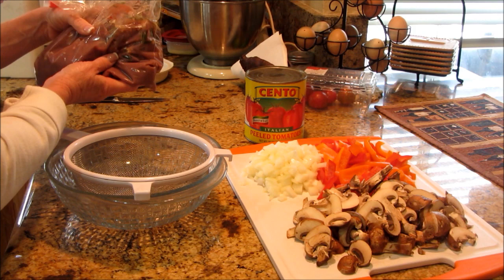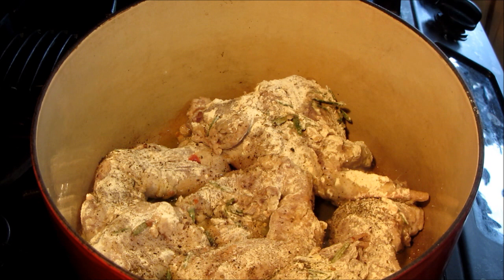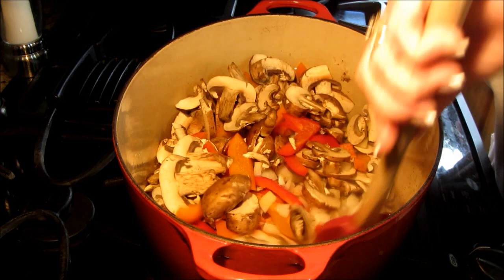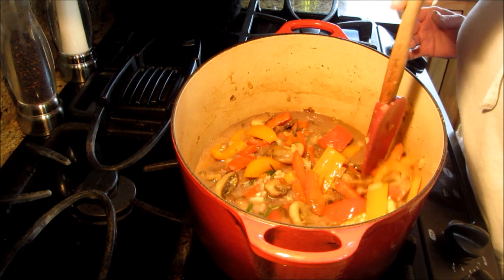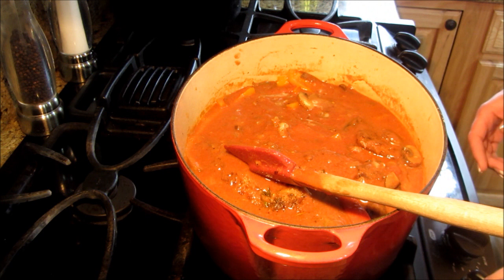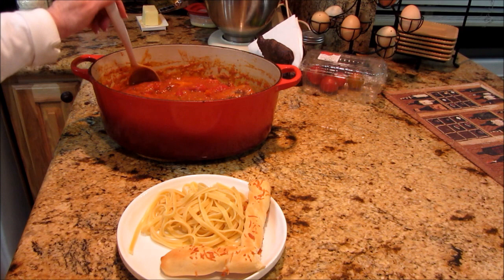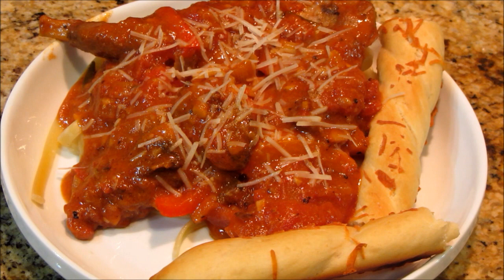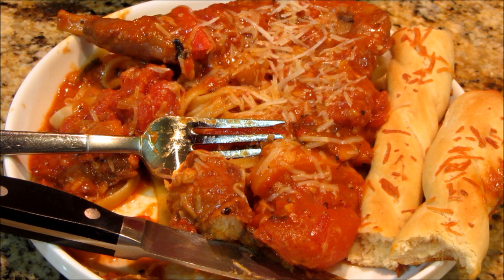How to make Outstanding Cacciatore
This is a great recipe and inspired by a great Chef.